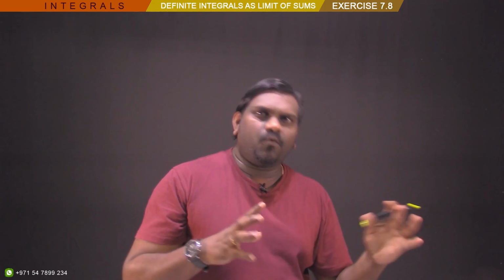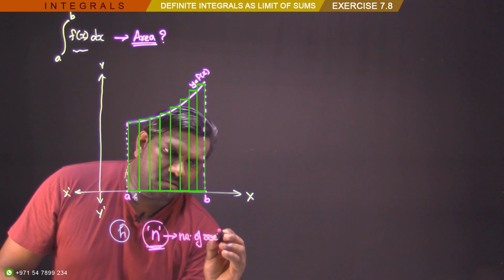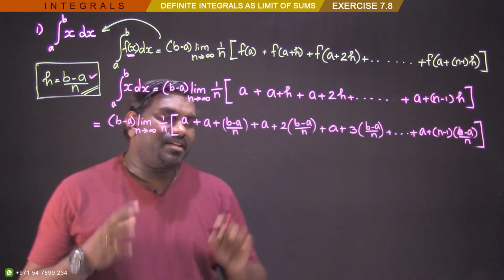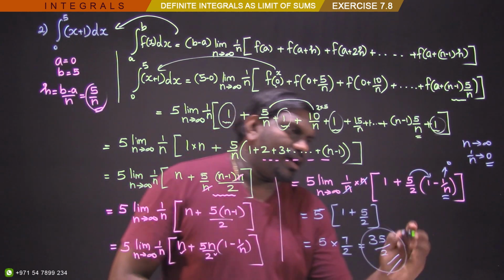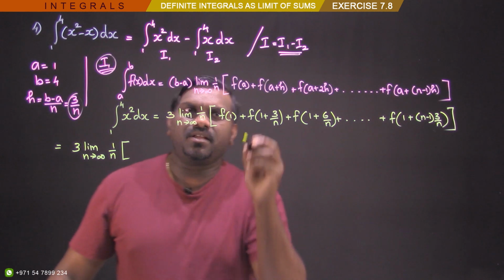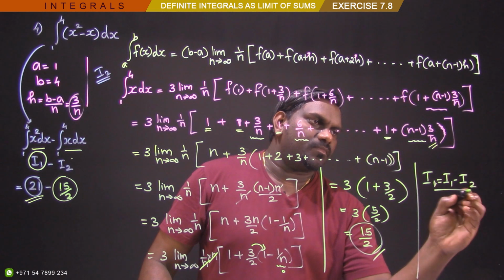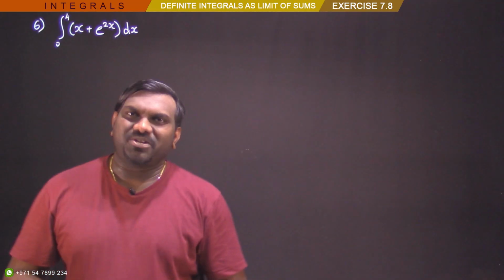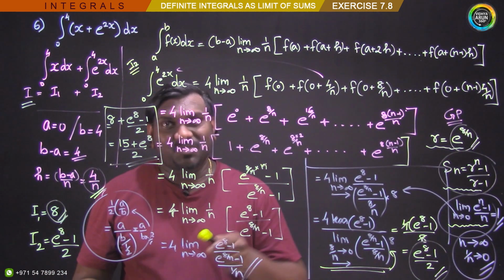12th Maths NCERT 7th Chapter : Integrals EXERCISE: 7.8 - Definite Integrals as Limit of Sums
Solutions of exercise 7.8  Integrals [ Definite Integrals as Limit of Sums ] of NCERT Class 12th Maths as per the syllabus